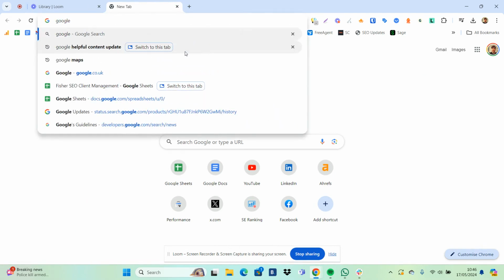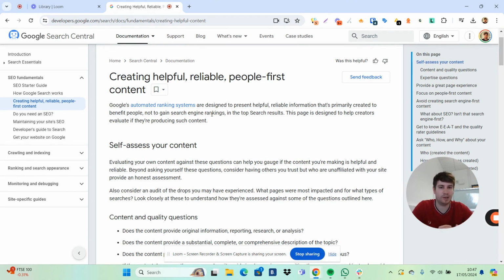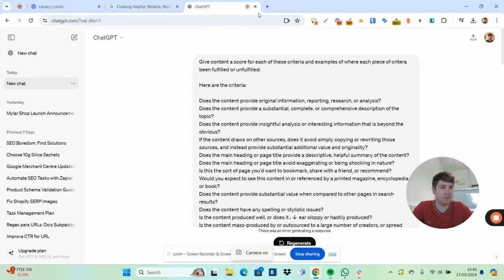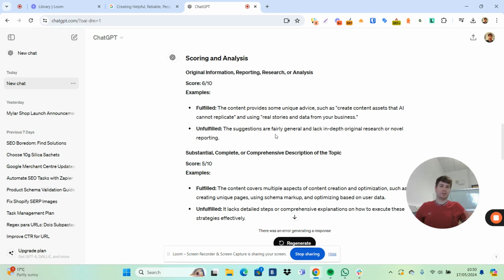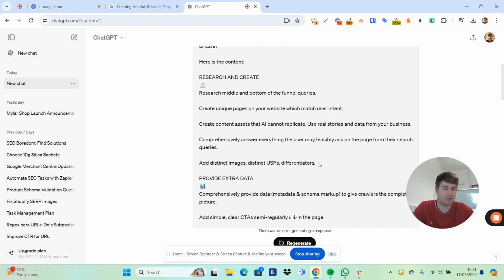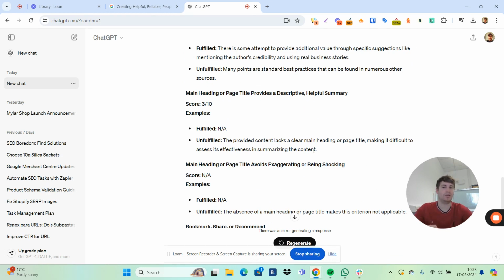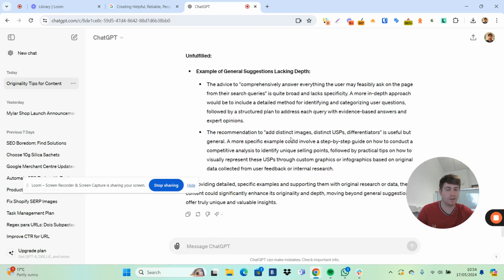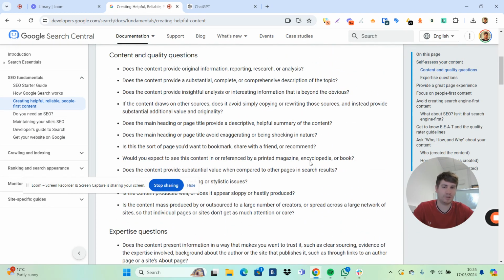Using ChatGPT with the Helpful Content Update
LLM's can really help when it come's to Google's guidelines. When the HCU was added to Google's guidelines, lot's of SEOs just took it as 'writing better content'. But here I've discussed how you can use ChatGPT in order to optimise your website's content.